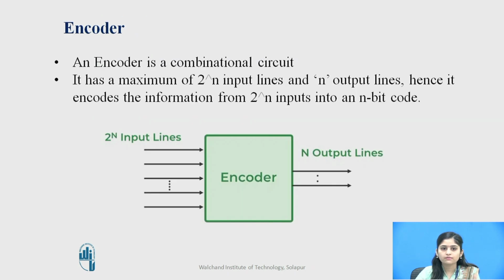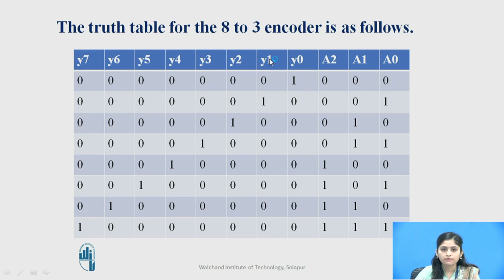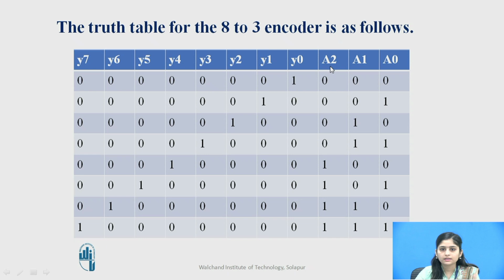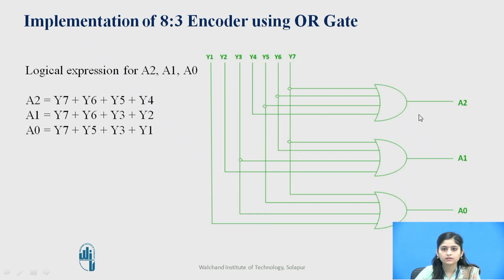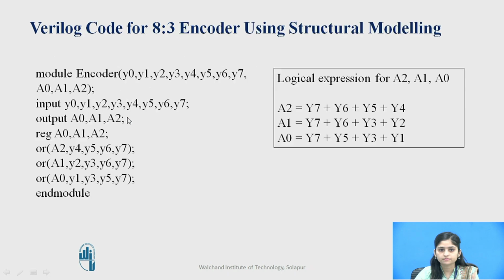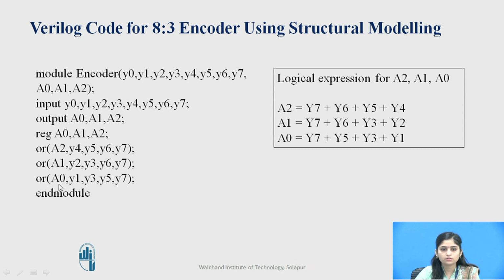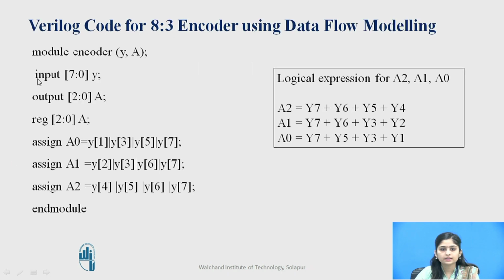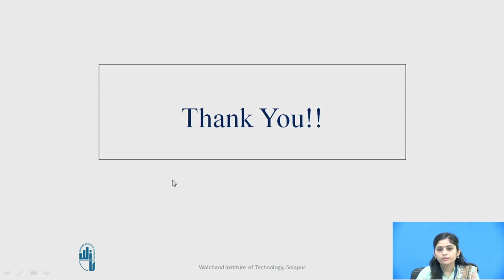Verilog Code for 8 to 3 Encoder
Ms. A.D.Wadgaonkar
Assistant Professor